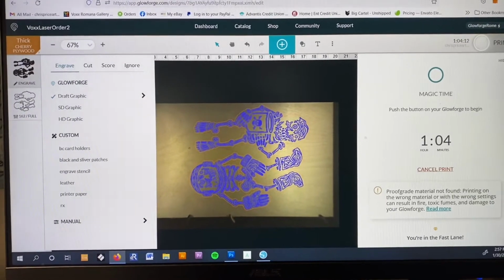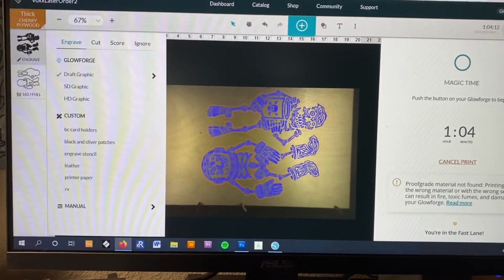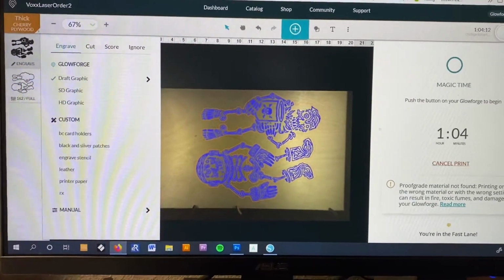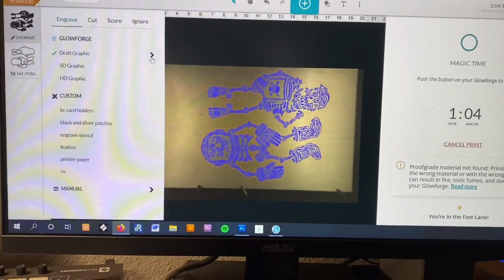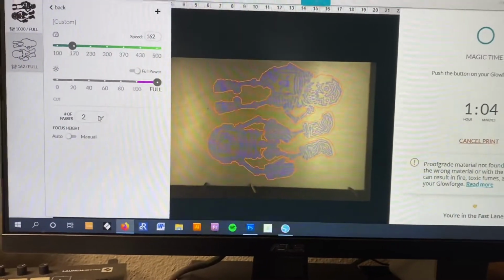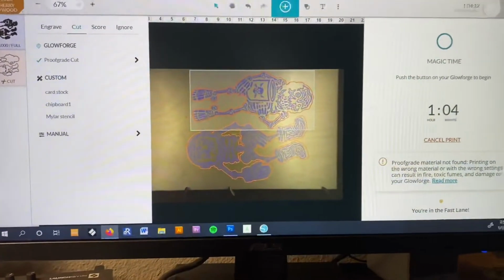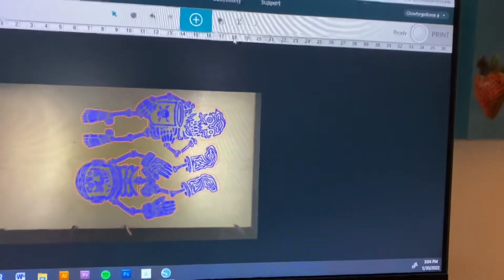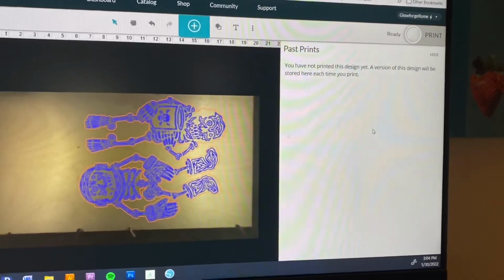How to Laser cut wood with the GlowForge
Laser Engraving and cutting wood artwork for artist RX Skulls on the  Glowforge Pro.

Engrave settings
Speed:1000
Power: full
Cut settings
Speed:162
Power: full